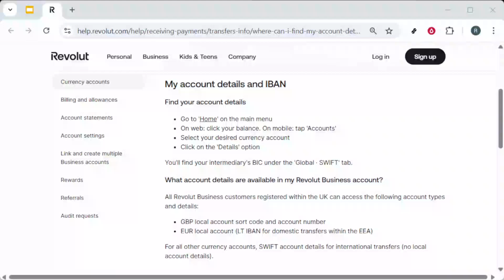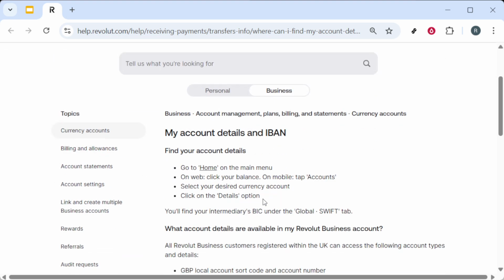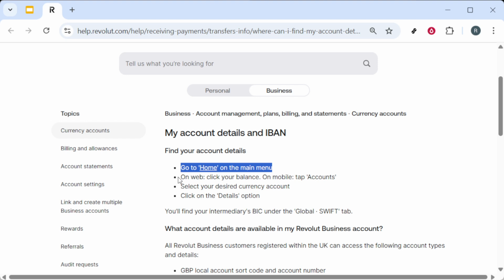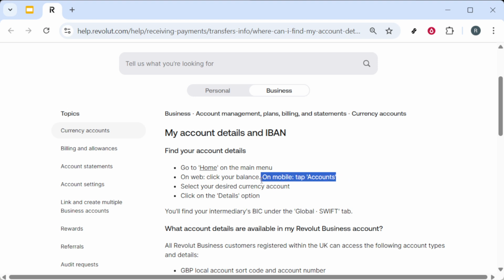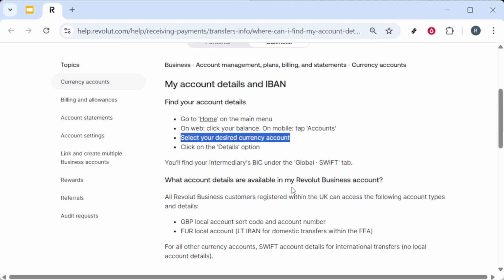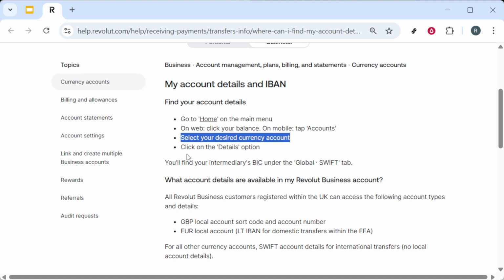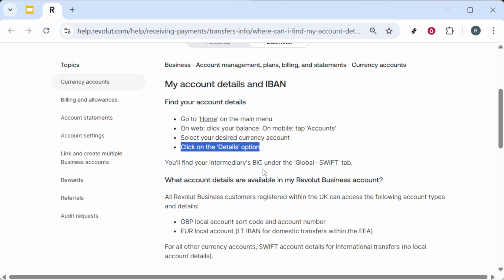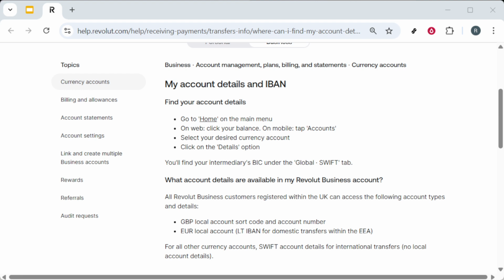How To Find Your Account Number On A Revolut Business Account | 2025 Guide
Your account number is needed for transfers and invoices. Revolut displays it under your account info. Be sure to copy it correctly to avoid payment issues.
📄 Locate it easily:
🏦 ➤ Go to “Accounts” section
🔎 ➤ Tap on your currency wallet
📜 ➤ See account number & sort code
📋 ➤ Copy or share securely
💳 ➤ Use it for banking or clients